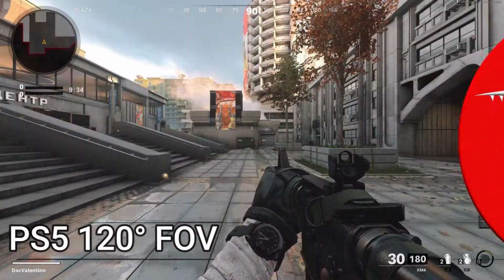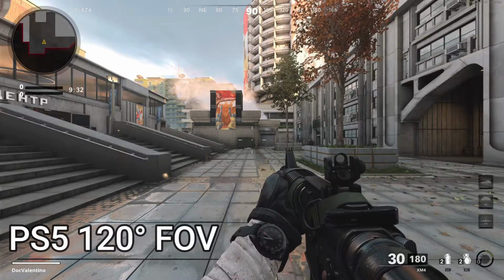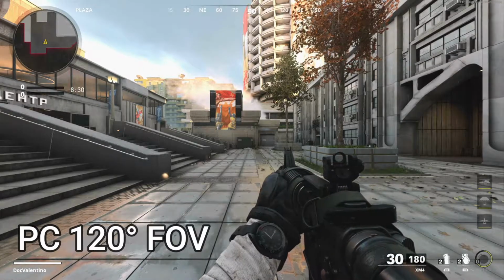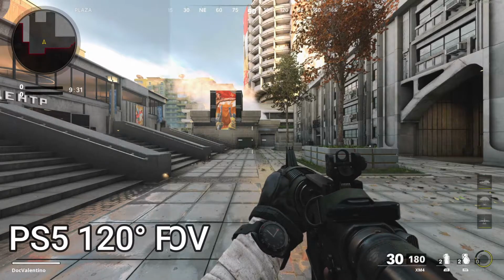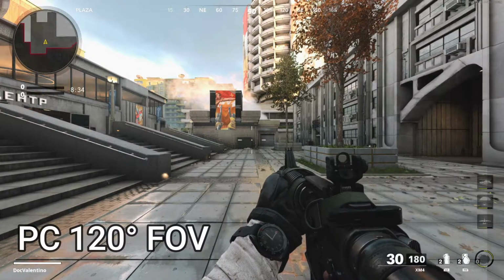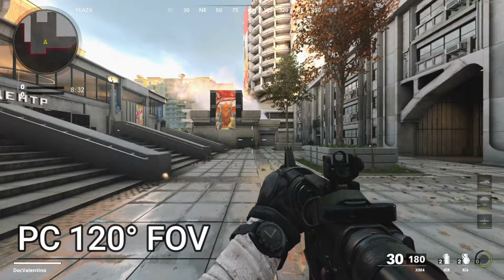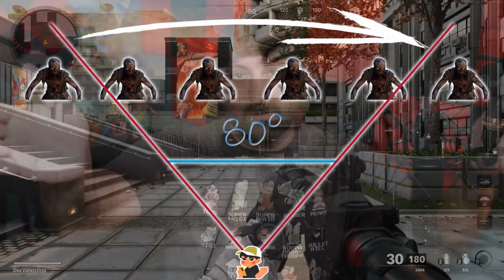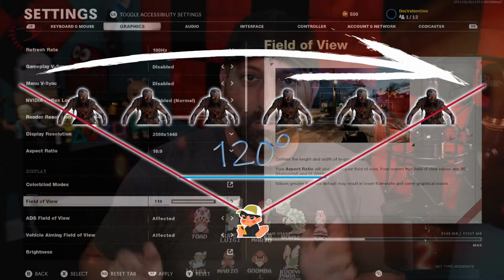Is a Console FOV slider the same as PC? | DocValentino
Let's take a quick look to see if the FOV (Field of View) slider on a console (I used Call of Duty: Black Ops Cold War on PS5) is really the same as on PC. This video is strictly using an aspect ratio of 16:9 because consoles don't yet support anything wider than that. PC can gain some extra in-game viewing space by using a wider aspect ratio in addition to an increased FOV.

Check out some product links here!